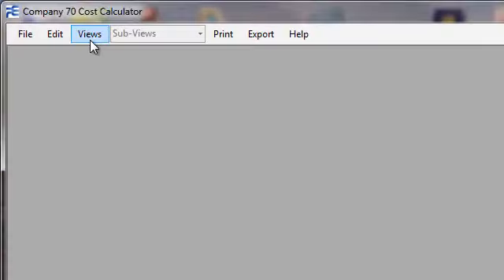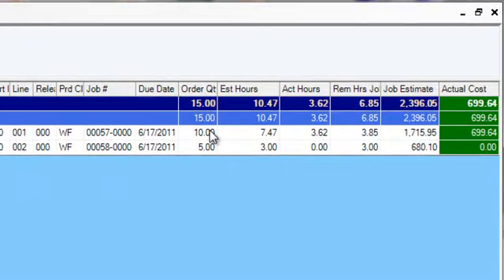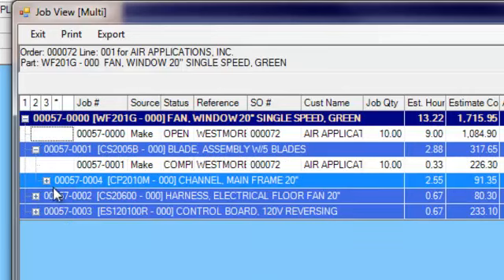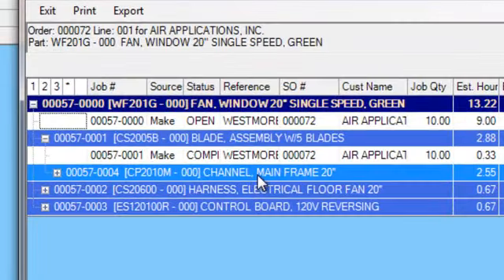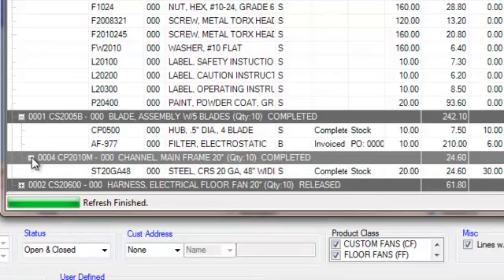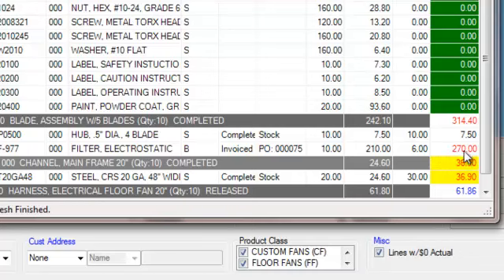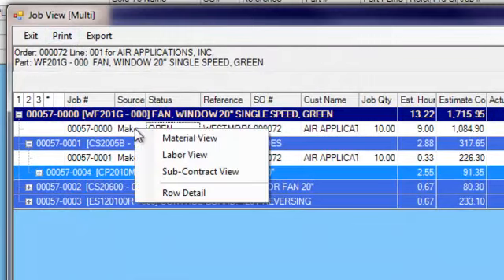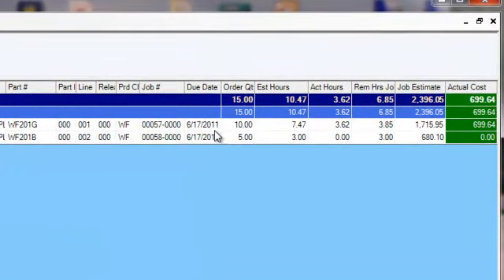Intelligent, Interactive Reports for Made2Manage Project Management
This video demonstrates some of the Project Management capabilities available in IIR for Made2Manage.